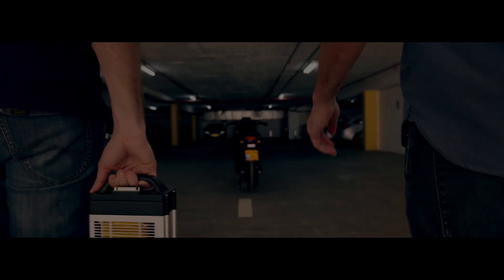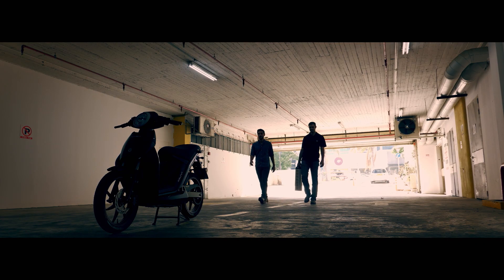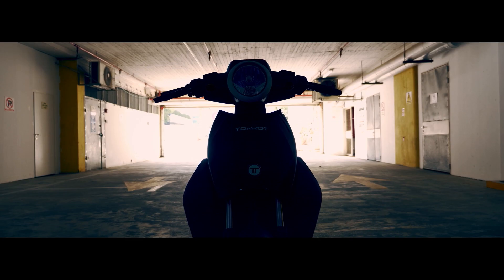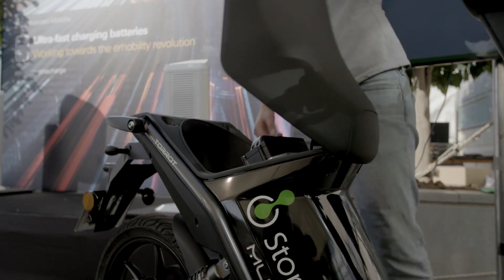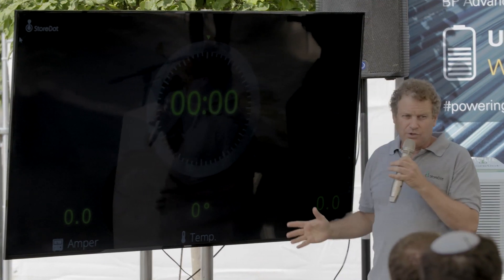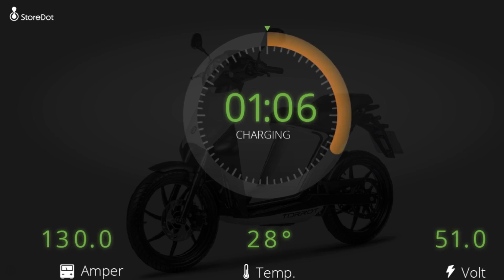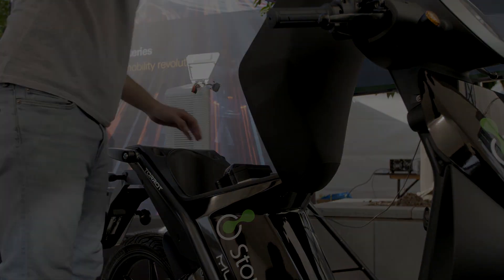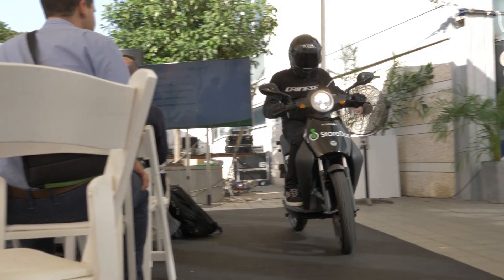StoreDot Fully Charged EV Scooter Demo 2019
First ever full 5 min charging of EV scooter - live on stage